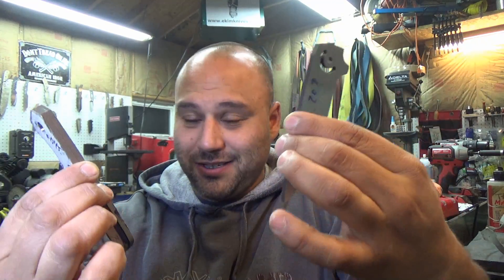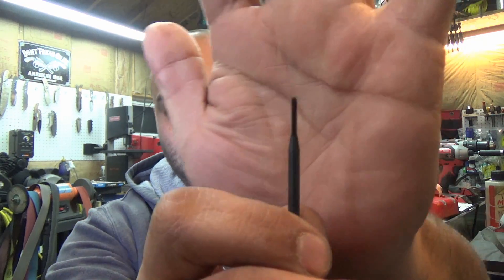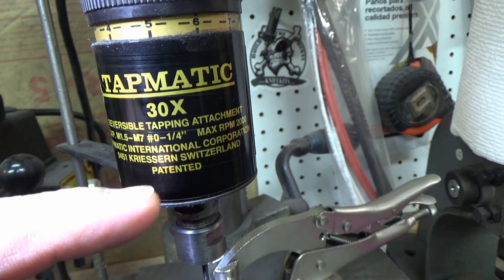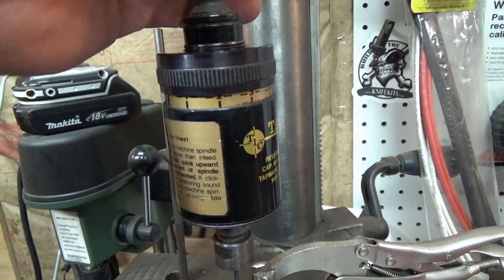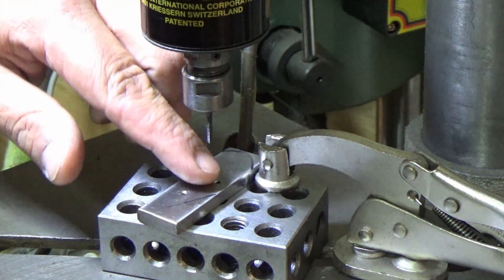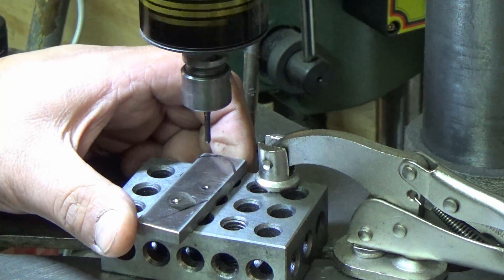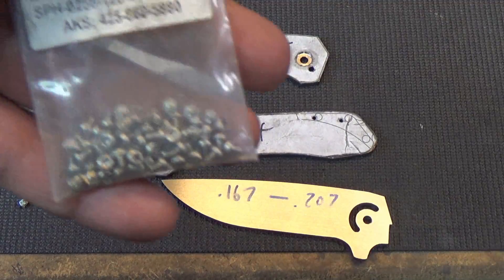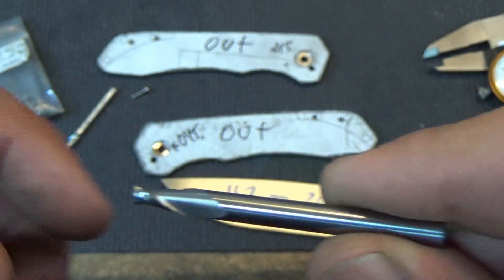How To Make A Folding Knife #7 Tapping Titanium and Fitting the Back Spacer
Happy Thanksgiving everyone! In this episode I show you how I tap titanium and recess those little 2-56 screw heads.